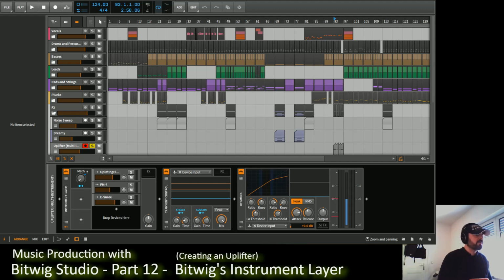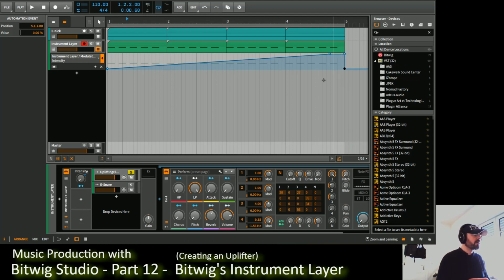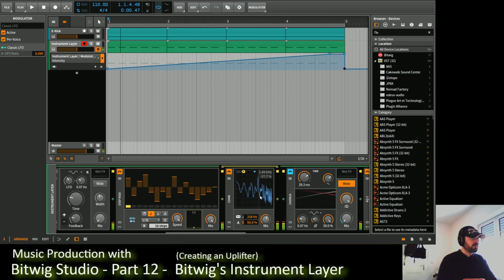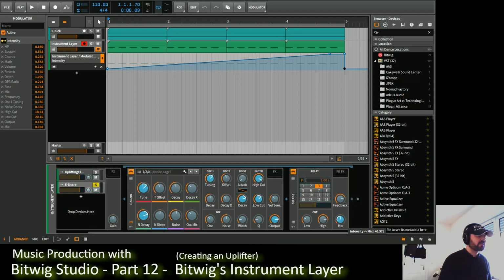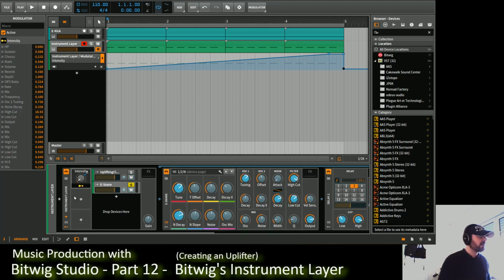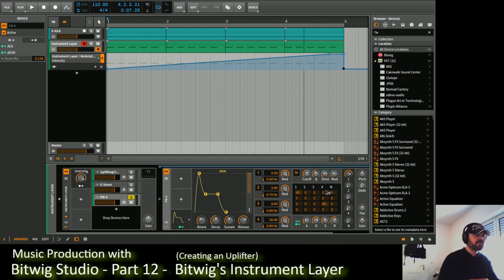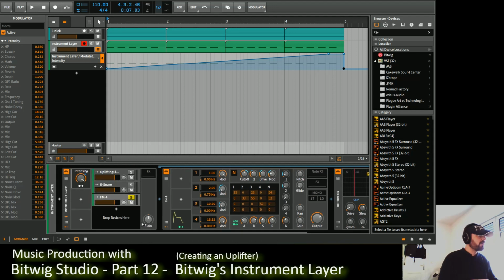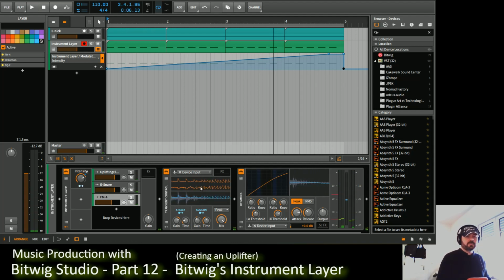Music Production with Bitwig Studio Part 12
This is video #12 in a series of tutorials on how to produce music with Bitwig Studio.
In this video I build an uplifter based on Bitwigs Instrument Layer.